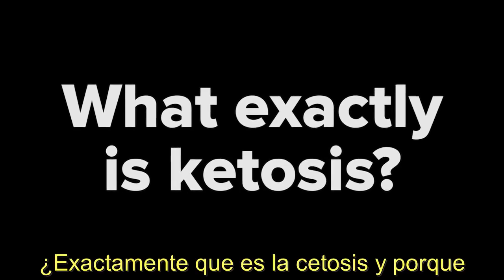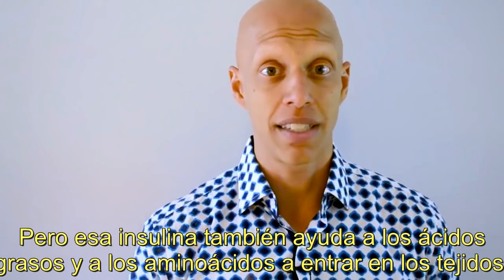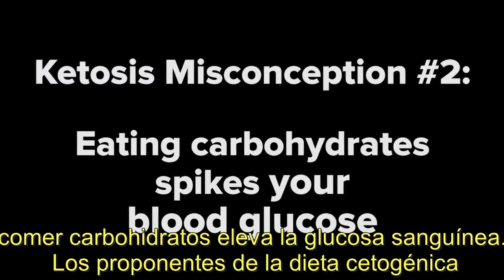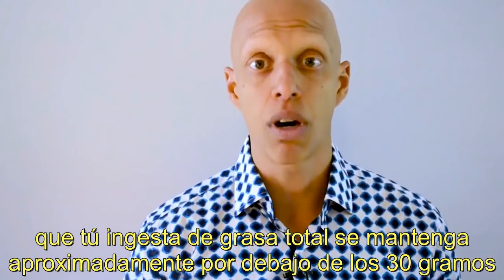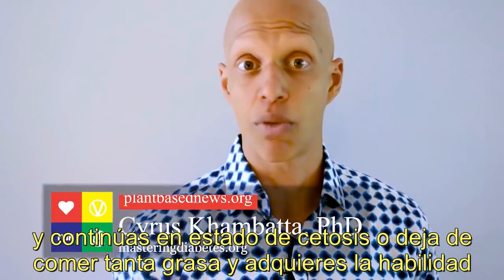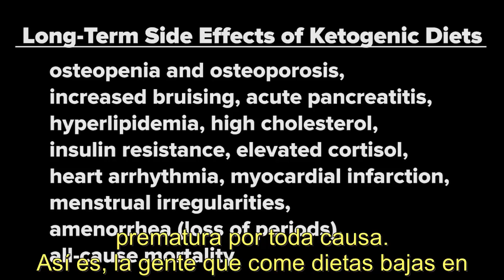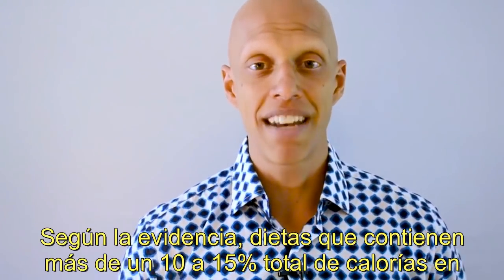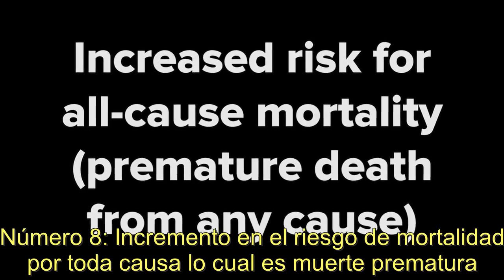Desmontando 7 Mitos de la Dieta Cetogénica Feat: Cyrus Khambatta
Este es un muy buen video de Plant Based News, en colaboración con Cyrus Khambatta del sitio de Facebook "Mastering Diabetes" el cual recomiendo muchísimo. Sin embargo yo no avalo el 100% del contenido de este video, además que hay varias omisiones demasiado importantes que no fueron tenidas en cuenta.
La idea es utilizar este video como base para debatir con el Doctor William Arias.